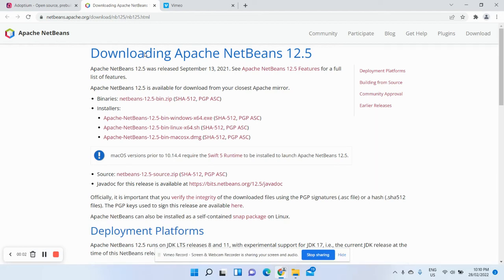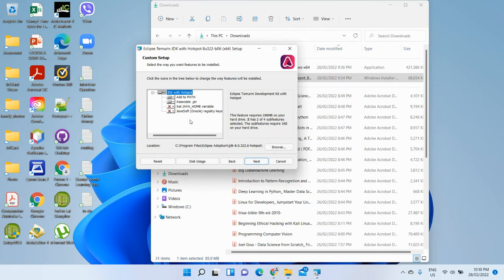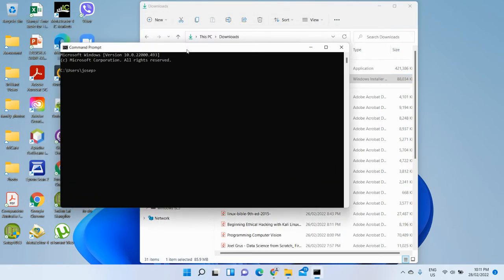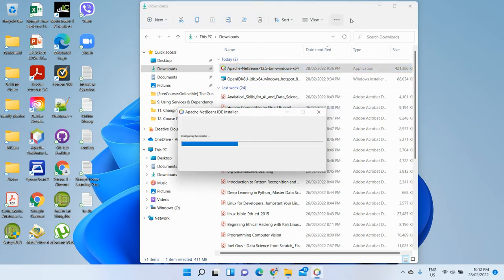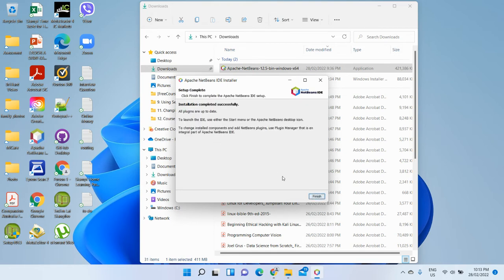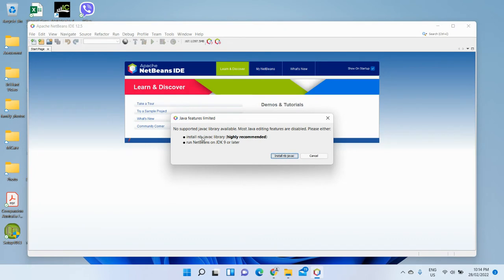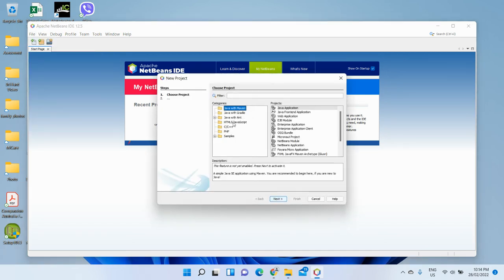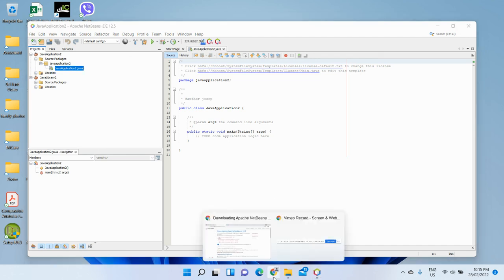Installing Apache NetBean 12.5 with Eclipse Temurin JDK8 with Hotspot 8u322